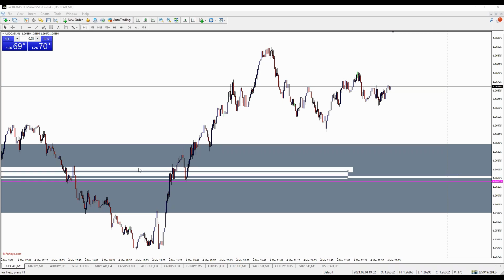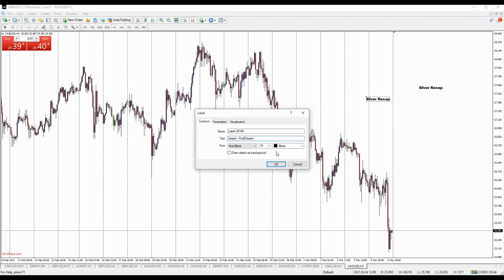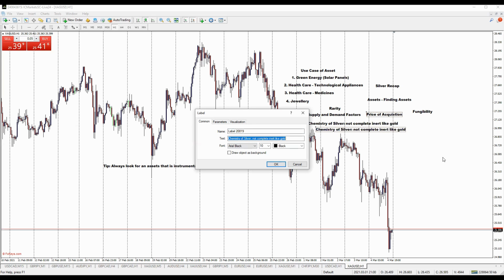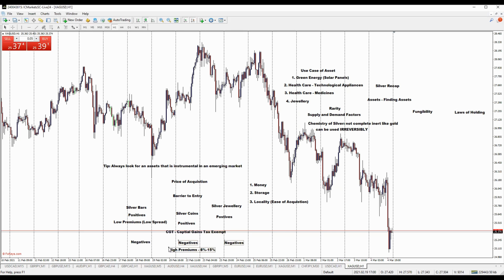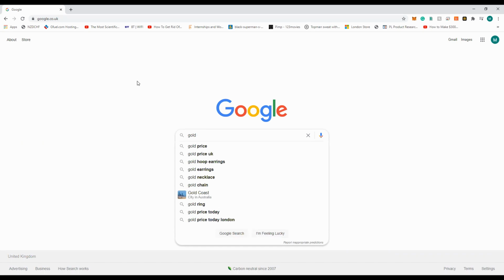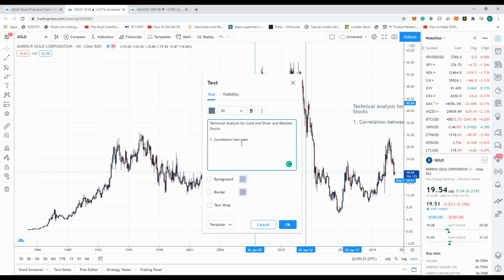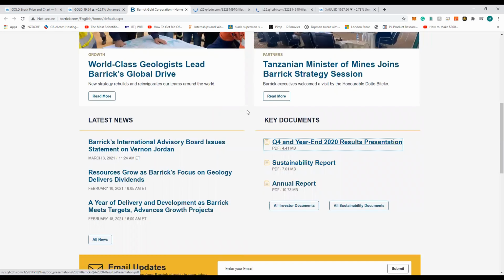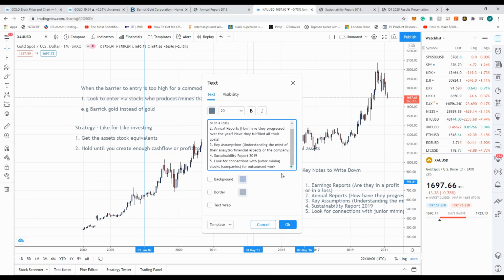Episode 6 - How To Find High ROI Assets in 2021 - The Like For Like Strategy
Welcome to Episode 6 of Wealthy Show, in this episode we give you a 360
degree view of find quality assets in 2021, especially when you have a small amount of start of capital and not sure where to start.